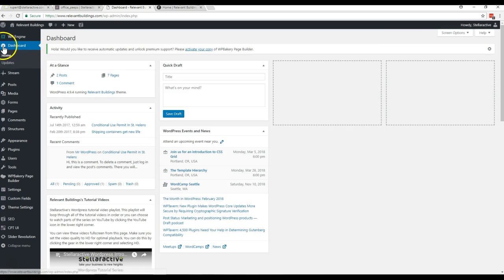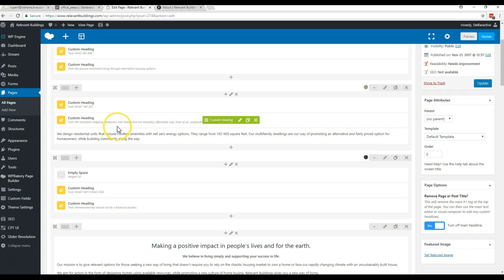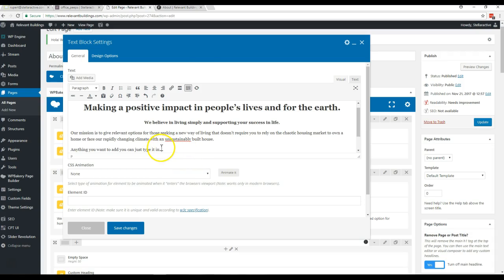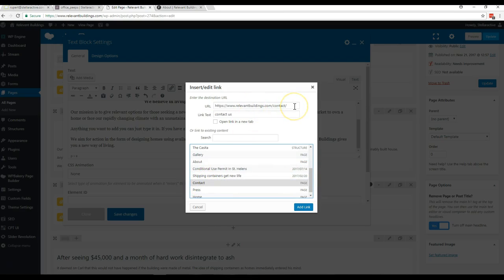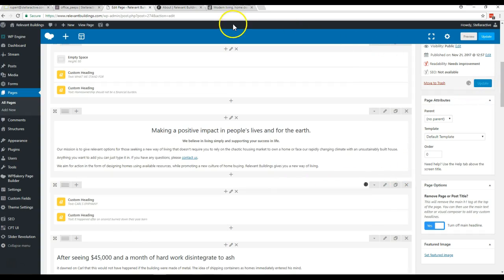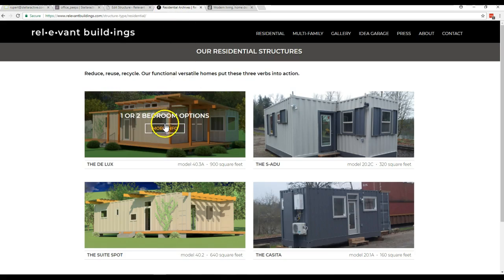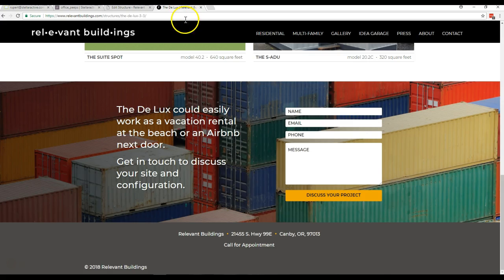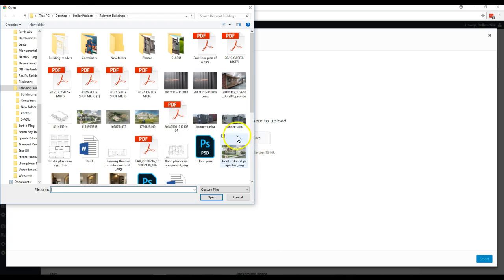Relevant Buildings - basic edits